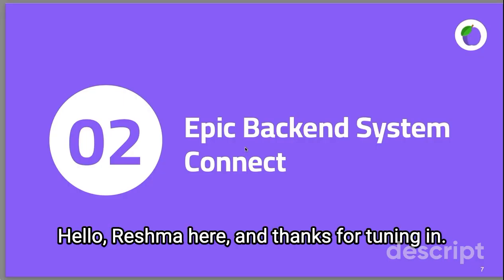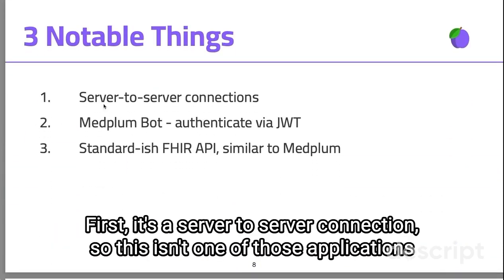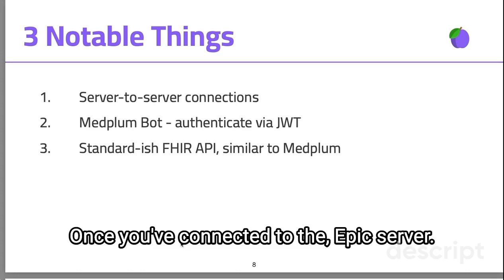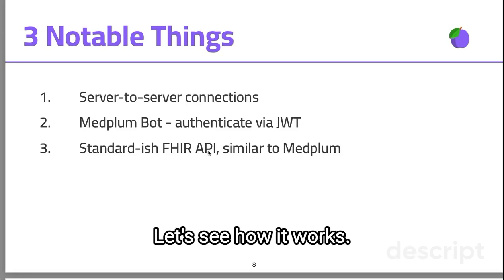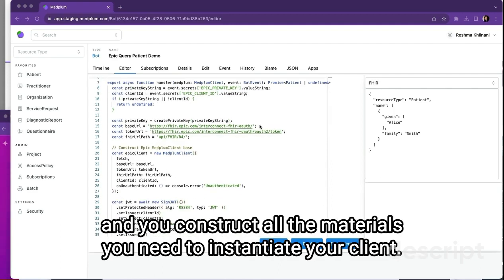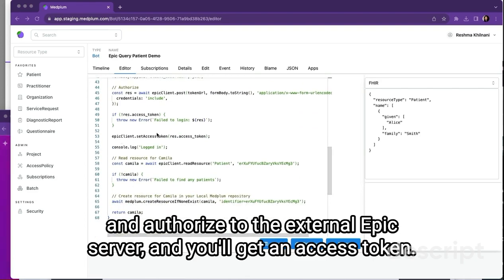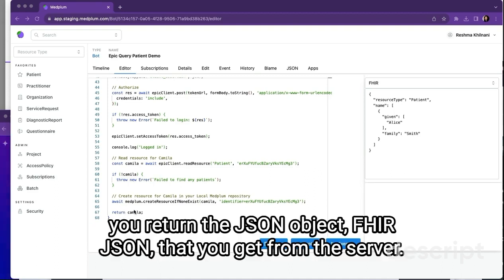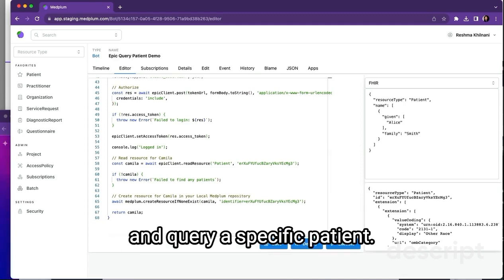Connect to Epic from Medplum Bot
This 2 minute demo shows how to do a Backend System connection to Epic from a Medplum Bot.